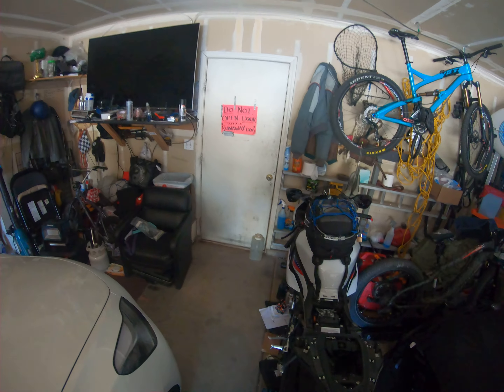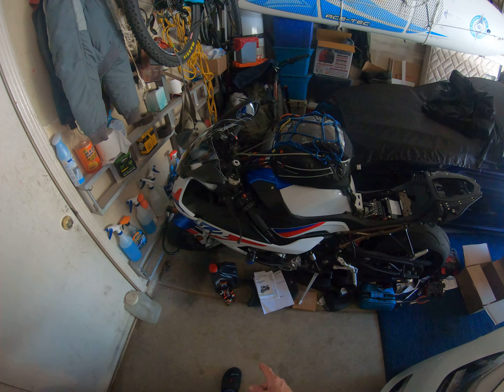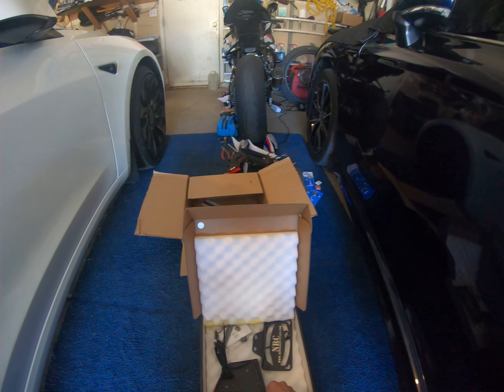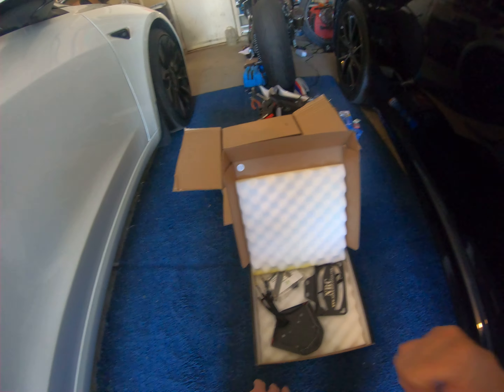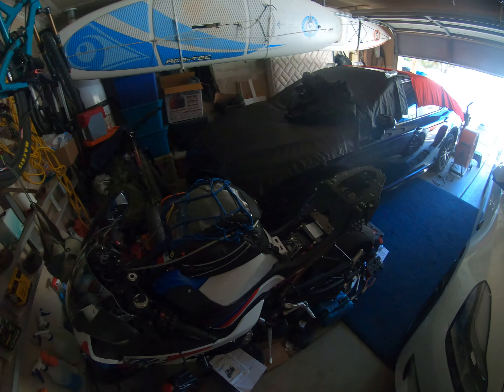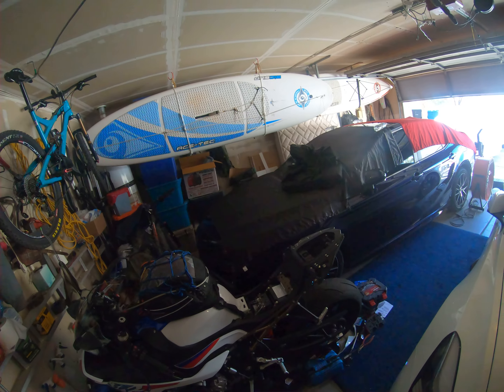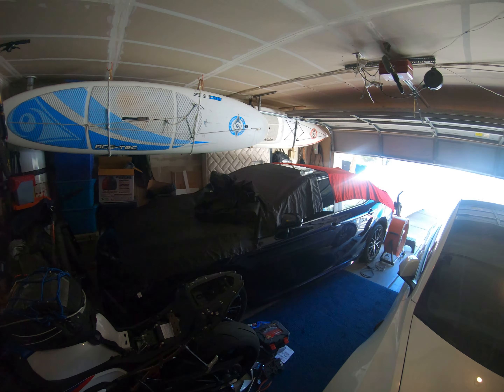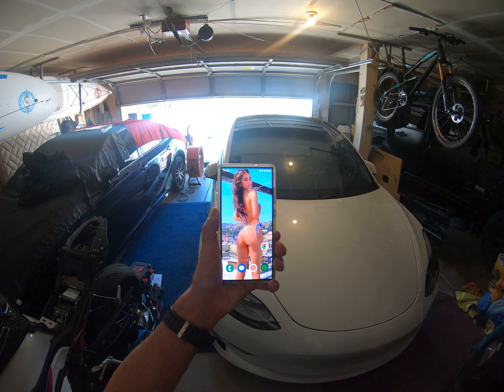TST INDUSTRIES VS NEW RAGE CYCLES. WINNER IS TST. REAL LIVE UNCUT UNFILTERED